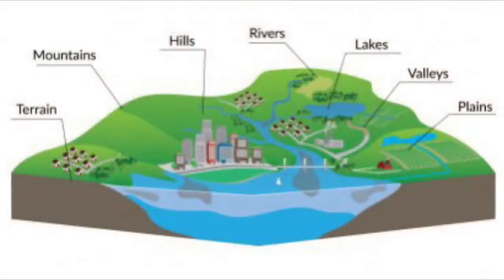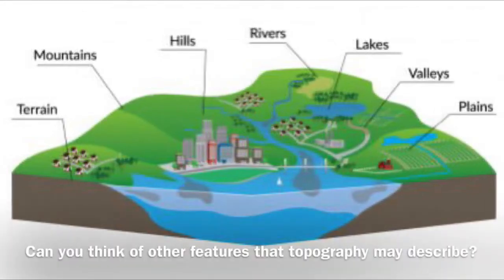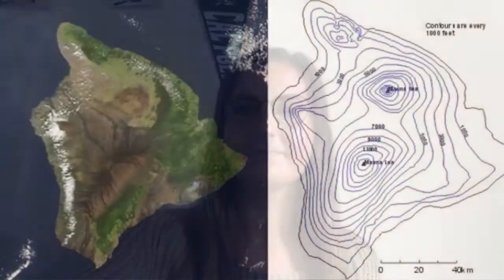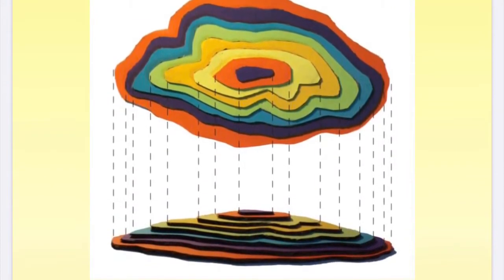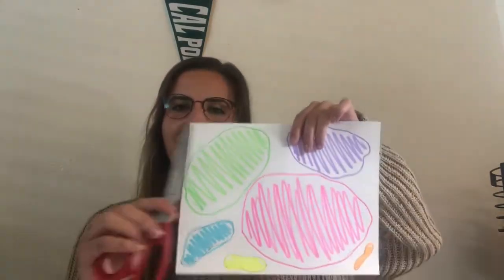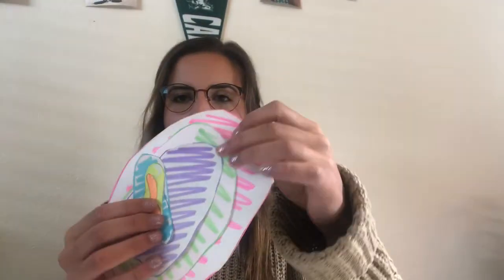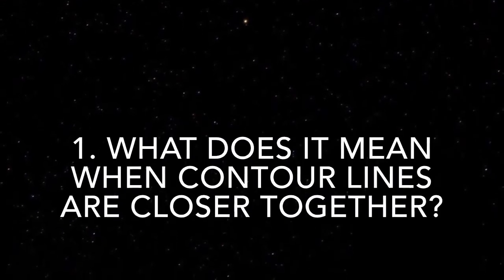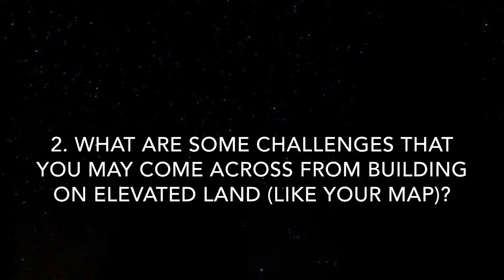SWEducational BRAE Engineering Activity